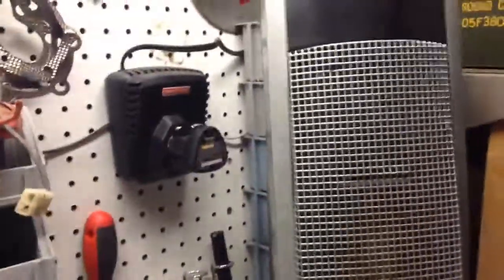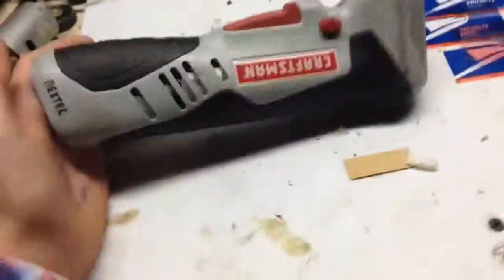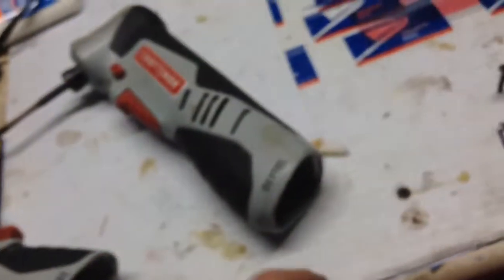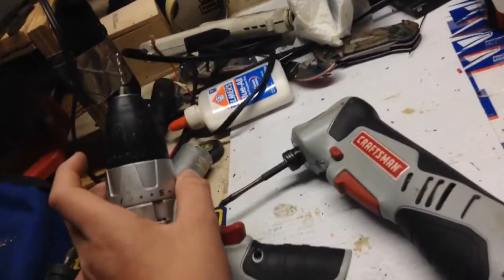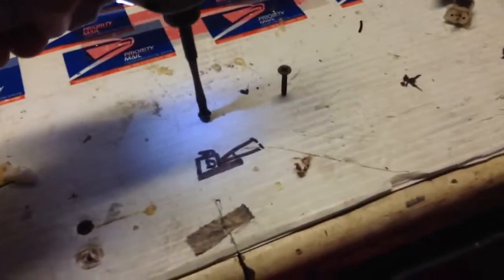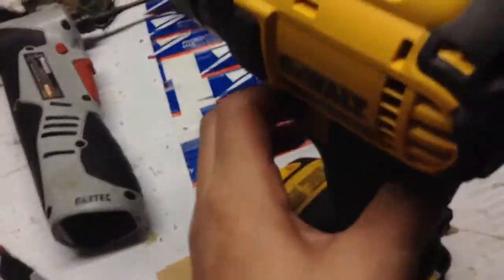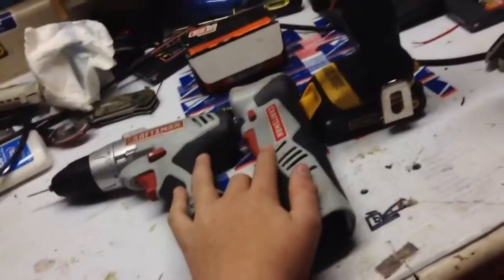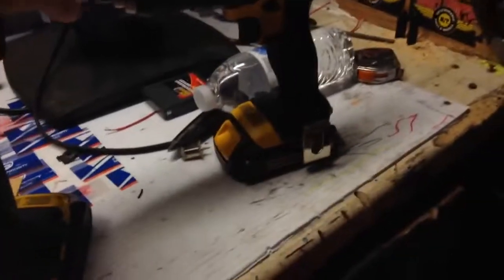Craftsman nextec vs DeWalt 20v drills